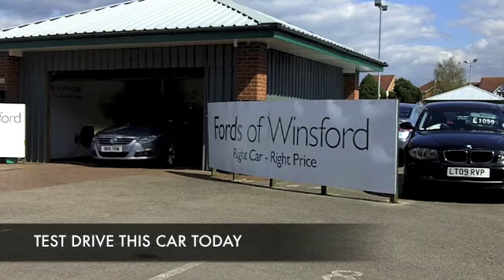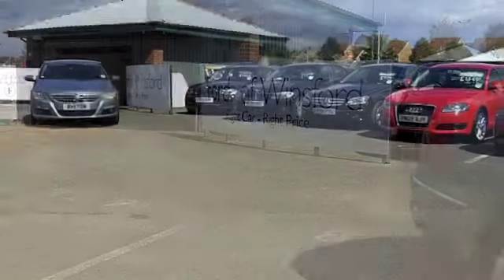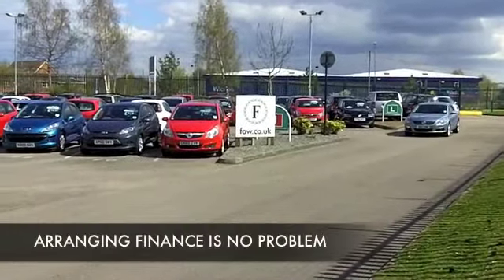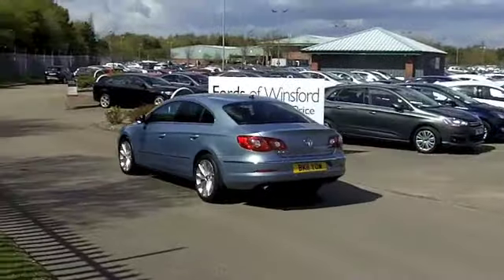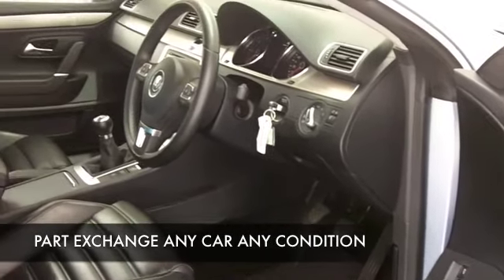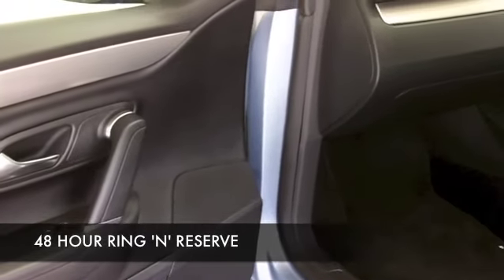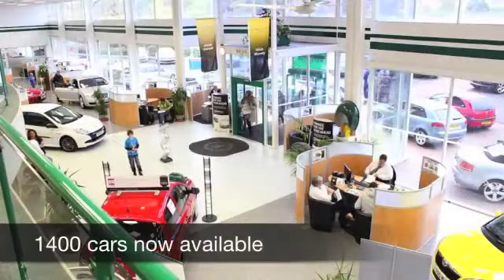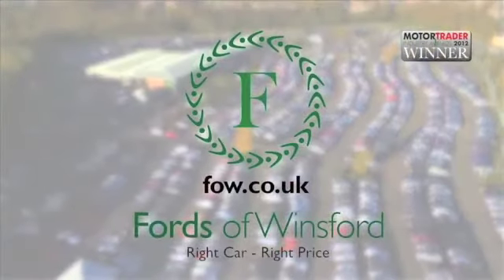VOLKSWAGEN PASSAT CC DIESEL SALOON (2011) 2.0 GT TDI CR BLUEMOTION TECH 4DR [5 SEAT] - BK11YOW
DETAILS:
First registered: 23/03/2011
Current mileage: 24890
Registration: BK11YOW
Colour: GREY

FEATURES:
all round electric windows, remote central locking, all leather interior, all round airbags, air conditioning, pas, abs, alloy wheels, metallic paint, cd, heated seats, traction control, parking control, satellite navigation, hand book present, cruise contro

This used car is for sale at Fords of Winsford Car Supermarket in Cheshire, UK